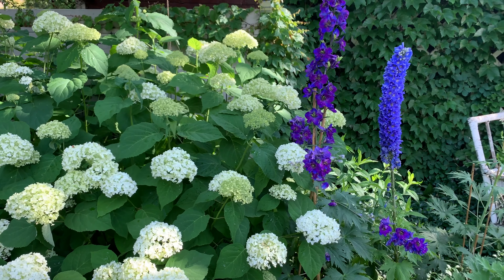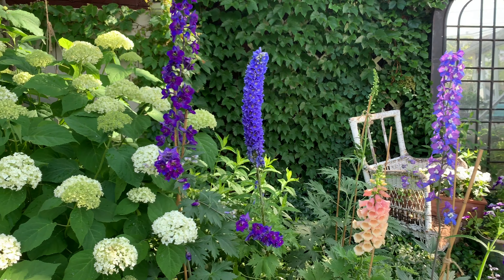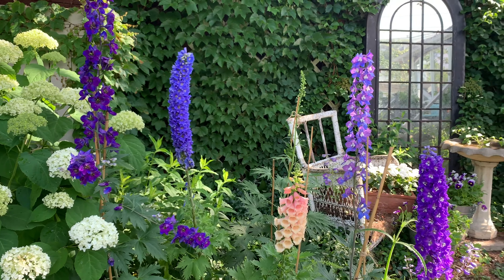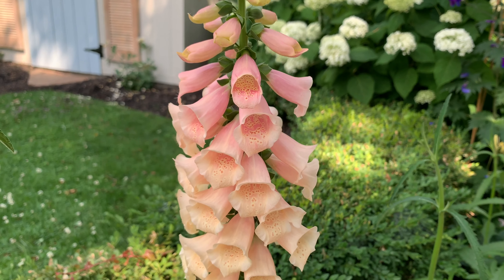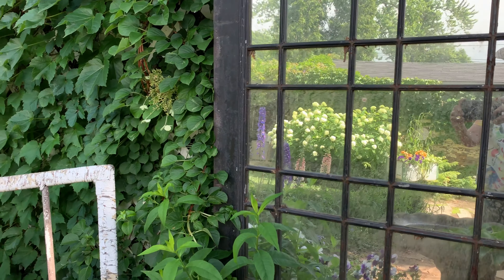A French Twist in the Garden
This video is about A French Twist in the Garden